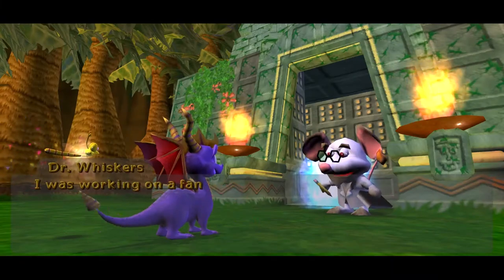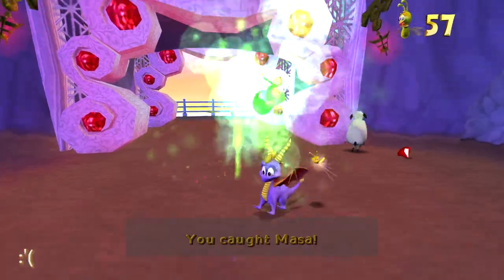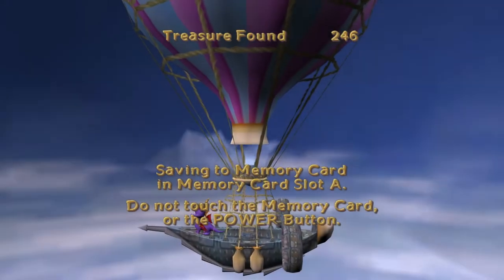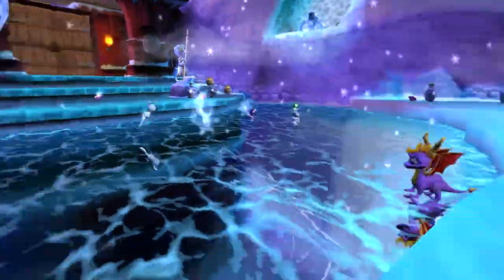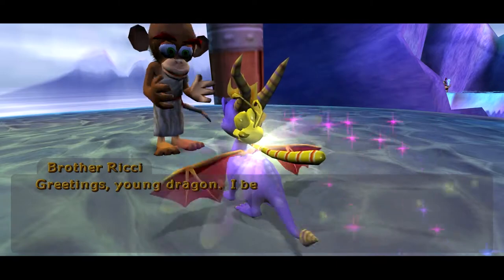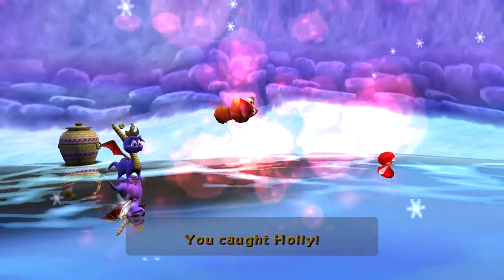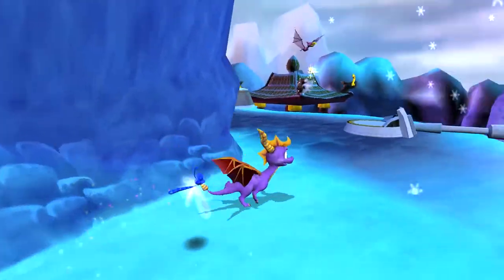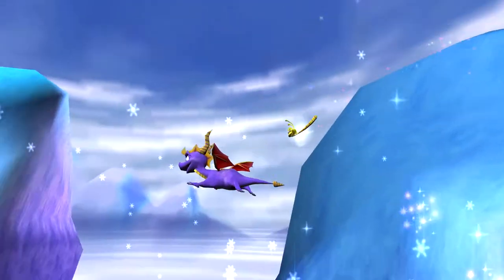Let's Play Spyro: Enter the Dragonfly - Part 16: Monkey Monastery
The Monastery of Monkeys in the mountains made of mighty nice  ice. [[Level Info Below]] Seriously, this is one good looking level.

...wait, aren't all monasteries on mountains? There's that one in that Batman movie, and...

Dragonflies,         MONKEY MONASTERY (3/10)
*Foamy (yellow)        "On the Loose" (11:30)
? ? ? (Part 17)
? ? ? (Part 17)
? ? ? (Part 18)
*Gaku (blue)           "Hunting Wiptocs" (23:47)
*Holly (red)               "On Thin  Ice" (19:04)
? ? ? (Part 17)
? ? ? (Part 17)
? ? ? (Part 17)
? ? ? (Part 18)

The key is located in a hidden alcove in Part 18 @ 2min 18sec that you can get to by destroying a ice glacier with a rocket.

Dragonflies,       DRAGON REALMS (10/10)
Bubbles (blue)     "Hunter's Lesson" (Part 4)
Toons (green)    "Front of the Castle" (Part 1)
*Fluffy (green)       "Buzzing Heat"  (01:36)
Kenichi (green)     "Buzzing Cold" (Part 4)
Jeet (blue)          "Flame Challenge" (Part 4)
*Howie (red)          "Ice Challenge" (6:03 - 7:22)
Arnie (green)      "Down by the Bay" (Part 4)
*Sandra (blue)   "Balloon's shadow" (5:00)
*Masa (green)    "Beyond the Gate" (2:50)

New Levels Found:
Jurassic Jungle (65 Dragonflies Required)
Thieves' Den (55 Dragonflies Required)
Monkey Monastery (32 Dragonflies Collected!)

*New in this part.

I'm on PSN and Steam as VnGamer234.
ViNtendoGamer2 on Miiverse/Nintendo Network.

Game developed by Check Six Games and Equinoxe, and produced by Universal Interactive/Vivendi Games. Spyro the Dragon is owned by Activision.